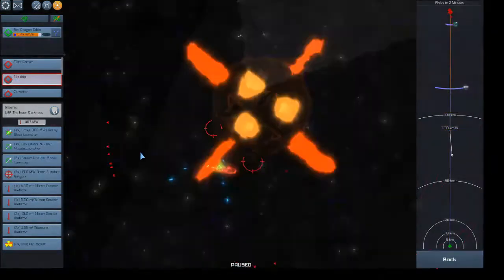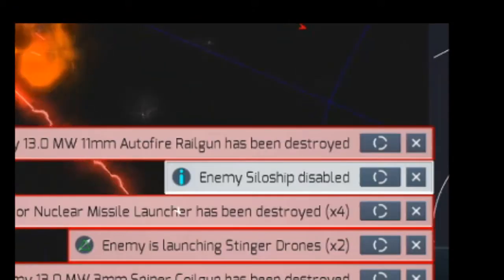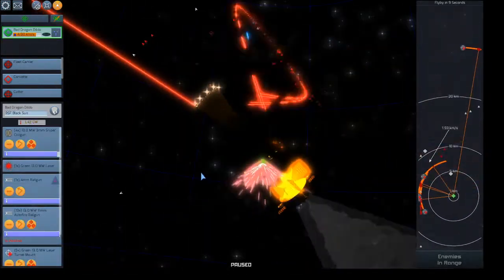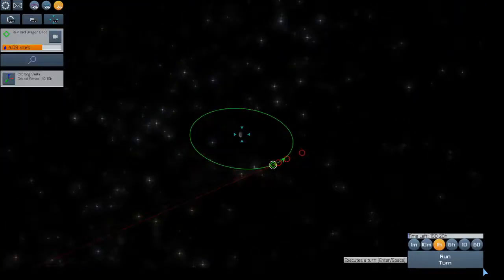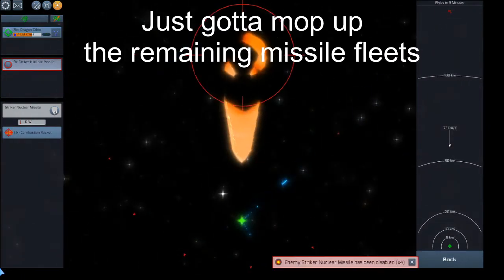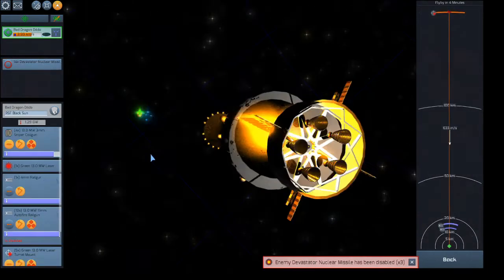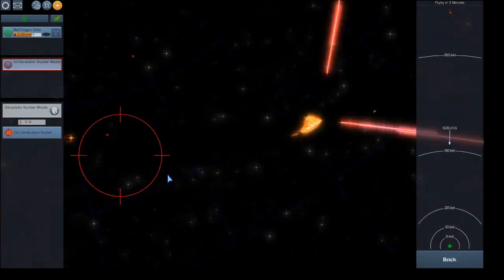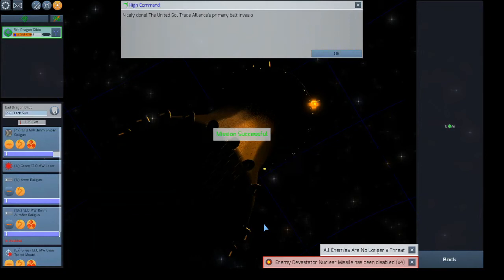Vesta Overkill vs Bad Dragon Dildo - Children of a Dead Earth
Who would win?

The most feared Admiral of the United Sol Trade Alliance
or
A Furry pp

song is "No cock like horse cock" by Pepper Coyote